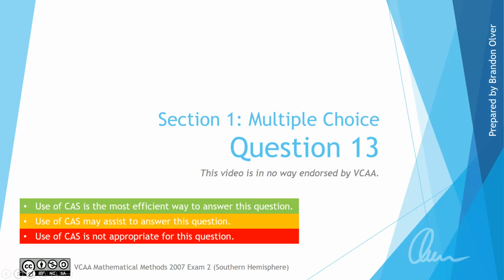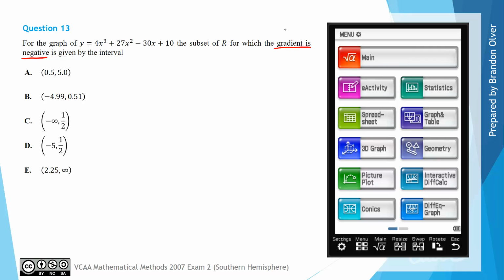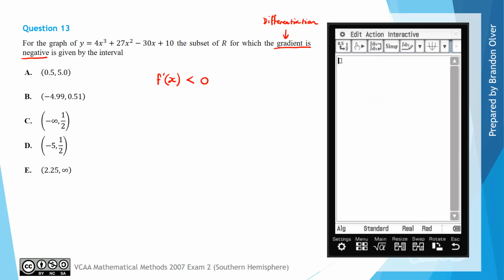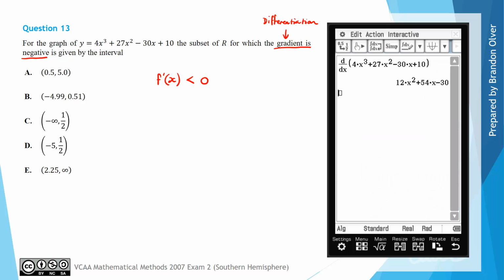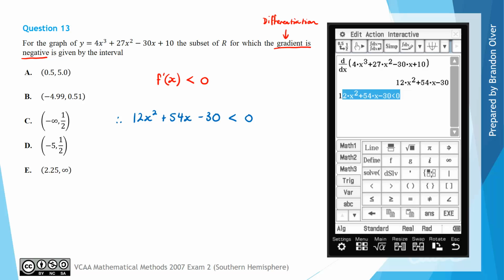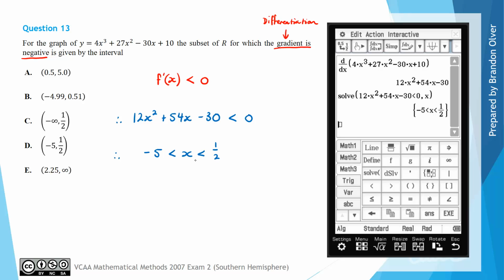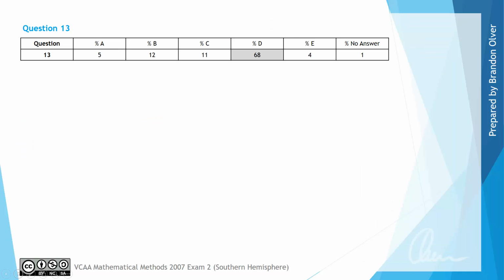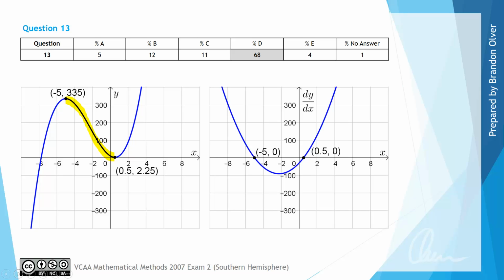VCAA Mathematical Methods 2007 Exam 2 - MC Question 13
This examination questions examines the relationship between a functions and its derivative.